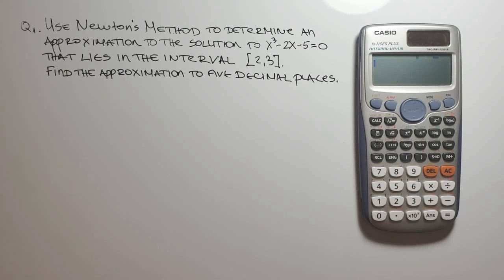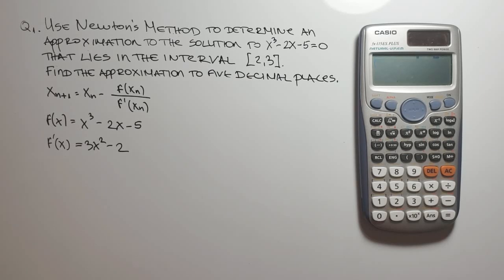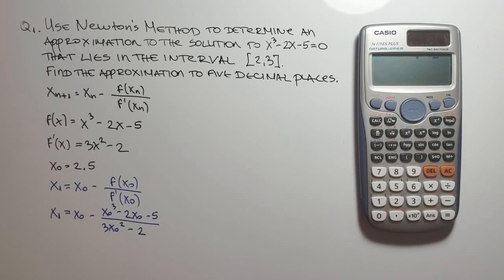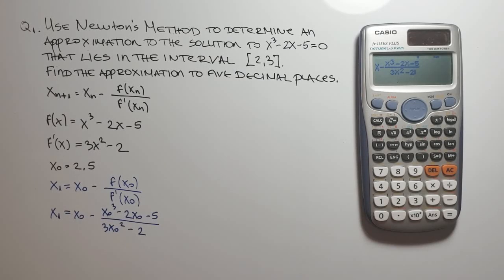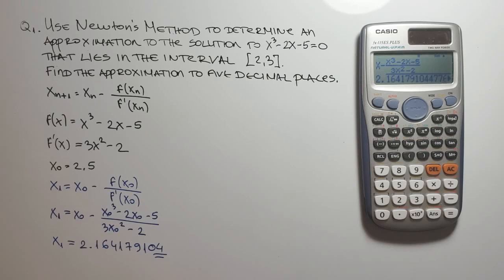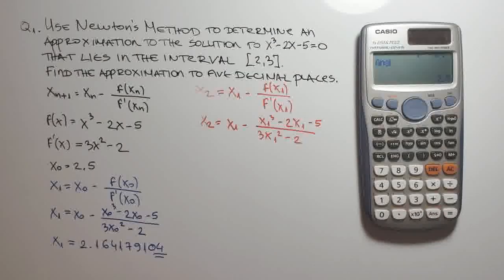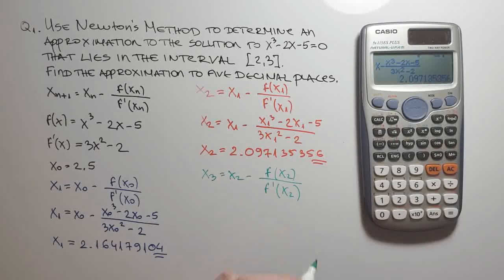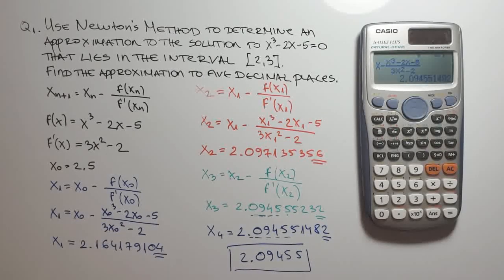Newton's Method on Casio FX - 115ES PLUS calculator (Video 3 of 3)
This video provides explanation of how to use Newton’s method to approximate a root of a function through one example.